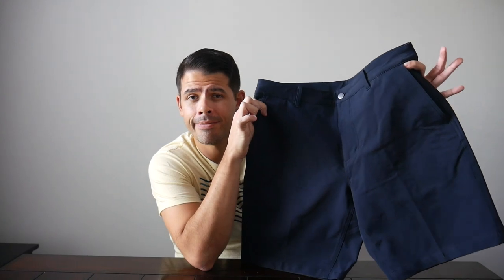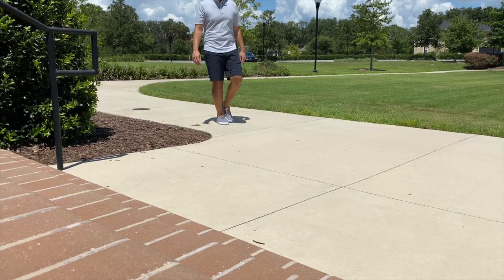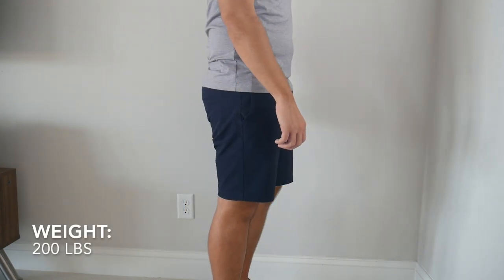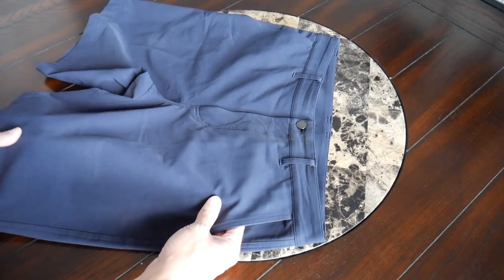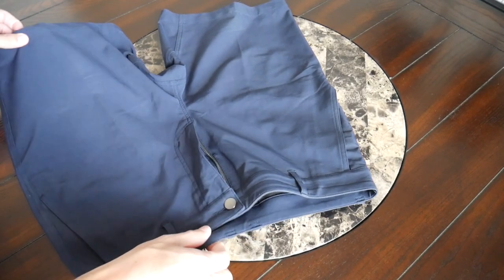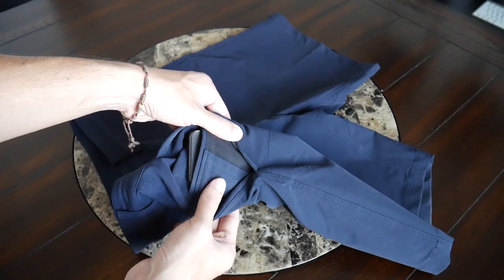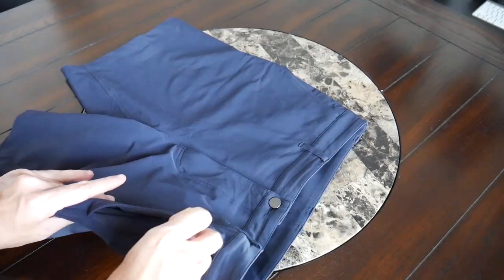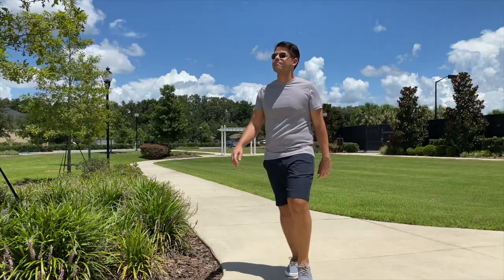Best Travel Shorts -Modern Dayfarer Short (Edition 3) Review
Review of the Modern Dayfarer Short which is a comfortable and stylish travel and everyday short that offers a great build quality, effective pocketing, and a nice amount of water resistance and breathability.

What do you guys think of the Dayfarer Short? What are some of your favorite travel shorts?

*The Dayfarer Short was provided as a sample for this review. All opinions are my own and do not represent any other parties.